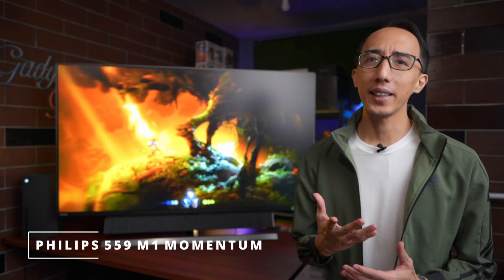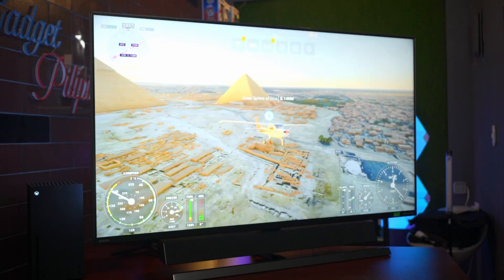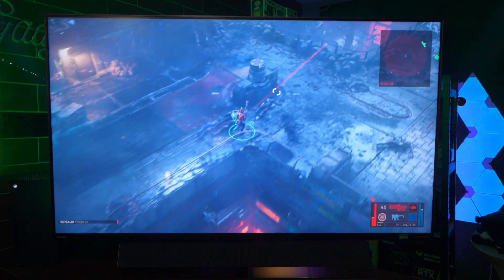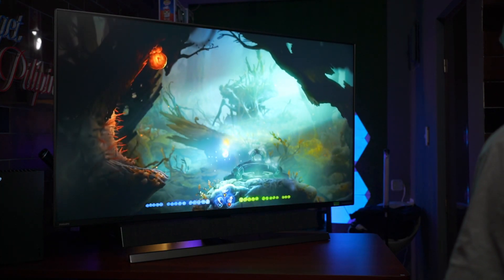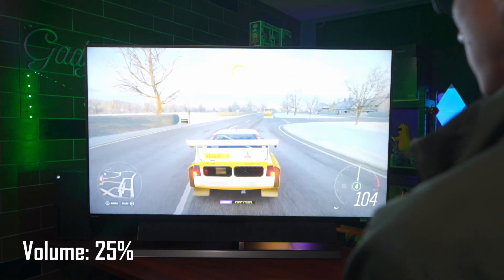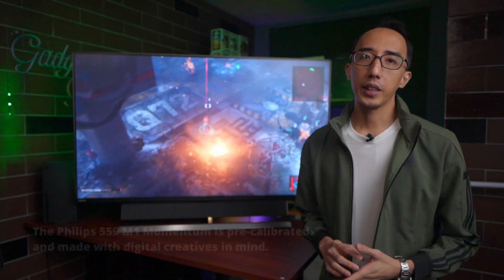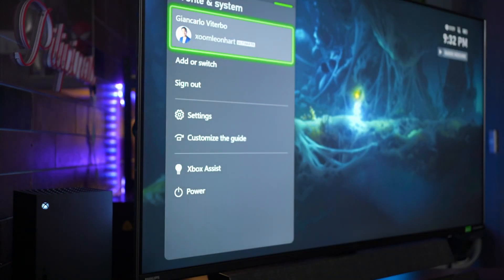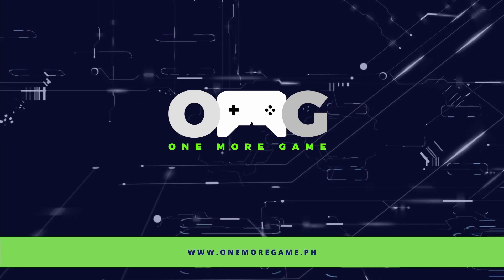The Philips 559M1 Momentum is your all in one entertainment solution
The Philips 559M1 Momentum is a display that can cater to almost any entertainment requirement you need. It can handle your favorite consoles like the latest Xbox Series X, it can be your PC monitor, and even act as your home entertainment setup thanks to its integrated soundbar, making it a smart all-in-one solution for your media needs.

The Philips 559M1 Momentum is set to release this August in the Philippines and will retail for PHP70,490.